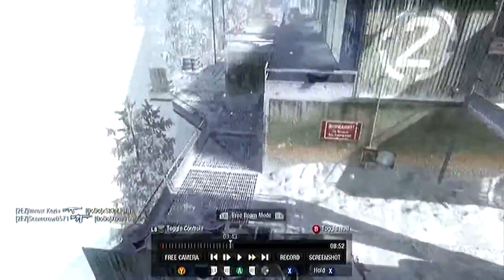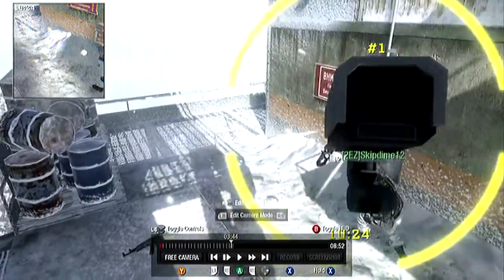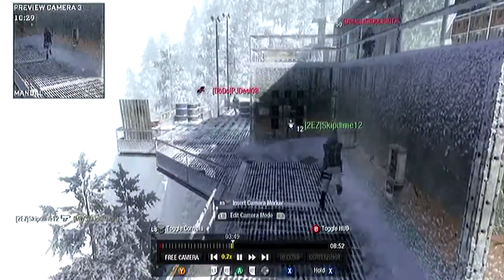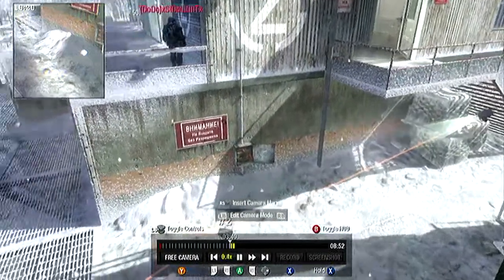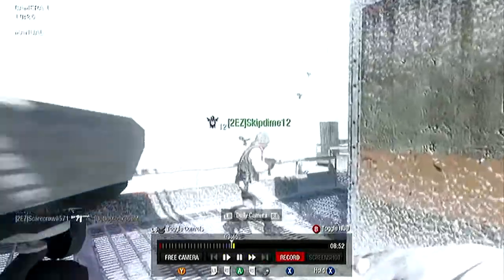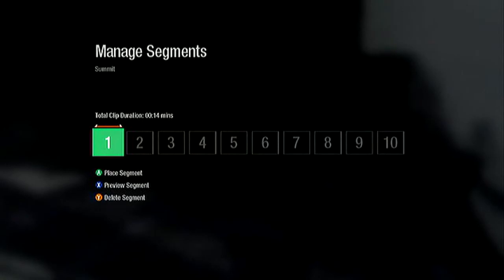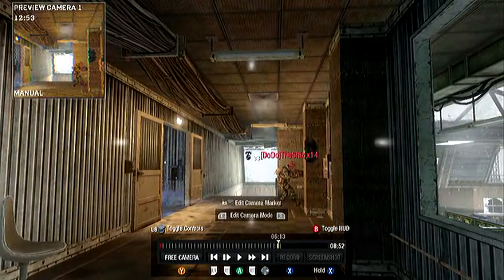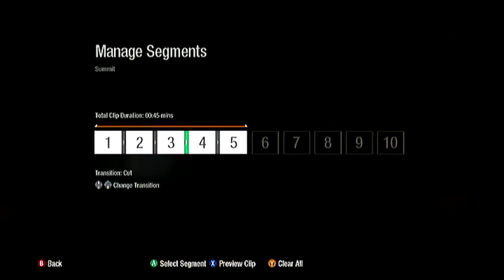2EZArchive: Internet Demo - Creating your own Highlight Videos In Black Ops.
I teach you the basics of how to use the edit camera mode and dolly camera to create your own highlight videos.